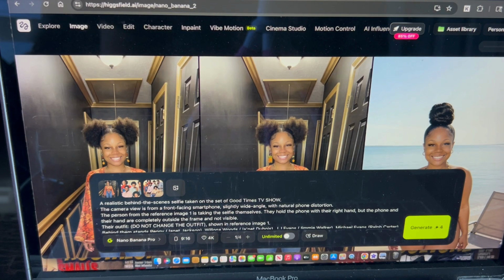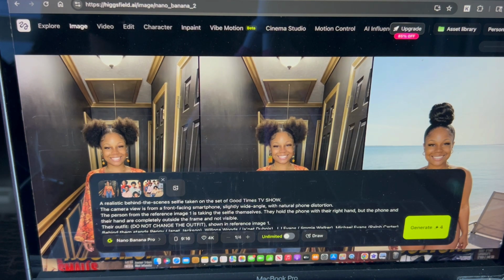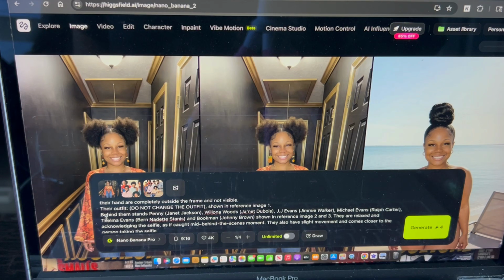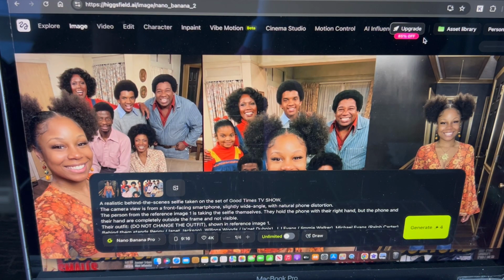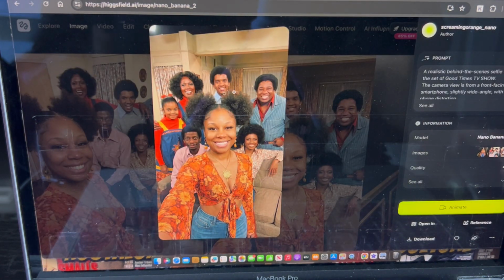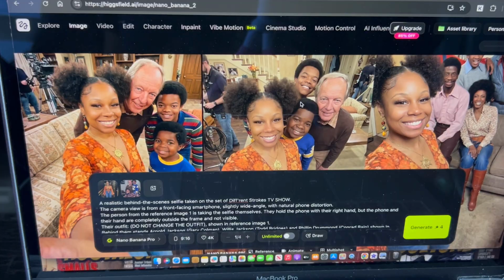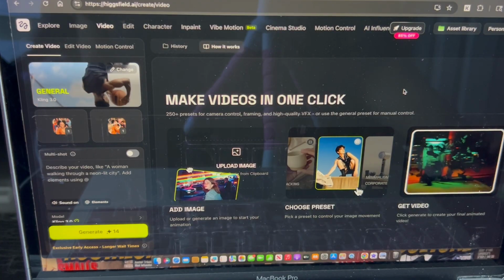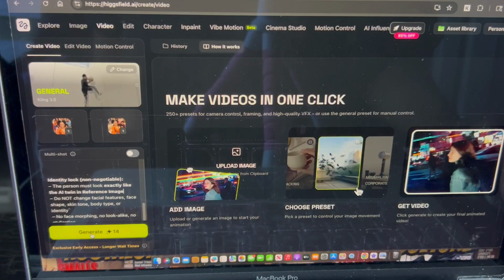How I Animate My Hollywood Selfie AI Videos (Kling 3.0 Workflow)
In this video I show how I create AI videos using Higgsfield and Kling 3.0. I walk through my workflow step by step directly inside the Higgsfield website and demonstrate how easy it is to turn images into motion using AI Video tools.
If you want to try it yourself, check out Kling 3.0 on Higgsfield here: